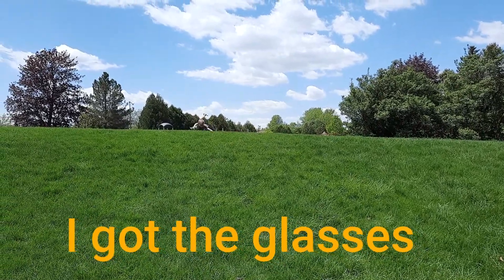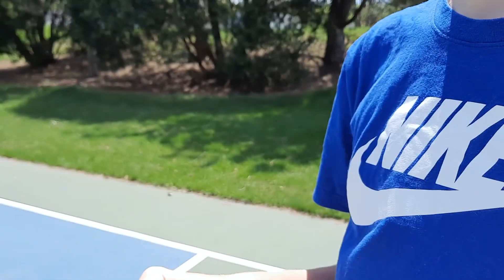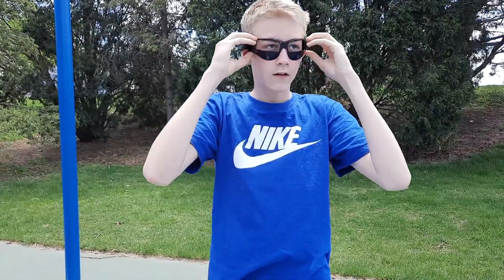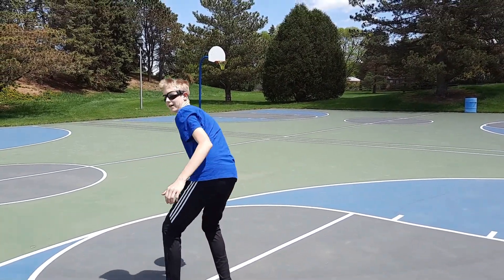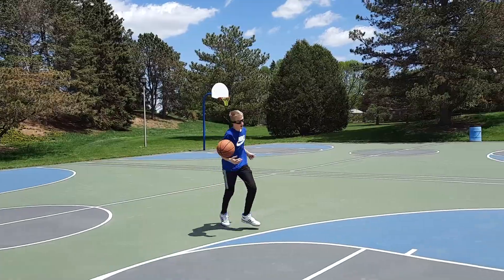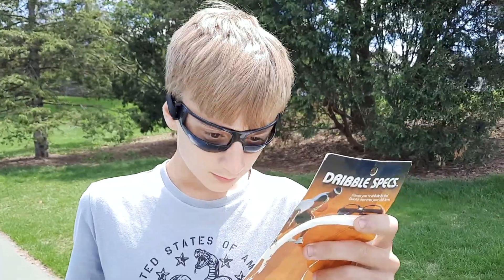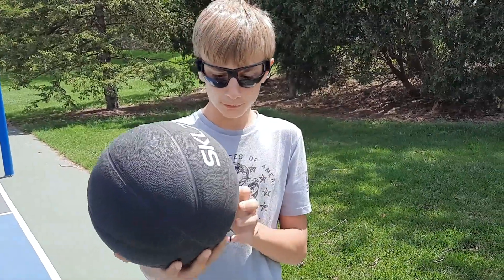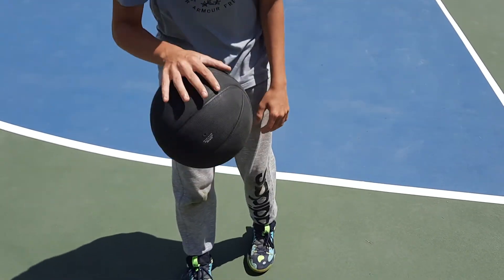Unique Sports Dribble Specs Basketball Training Aid Review: Joe Fizzy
Hey ballers, today we are are reviewing the Unique Sports Dribble Specs Basketball Training Aid! Also sorry about the wind.

Link to product